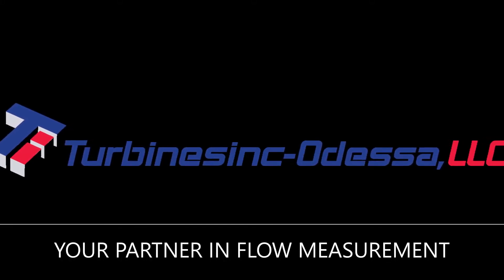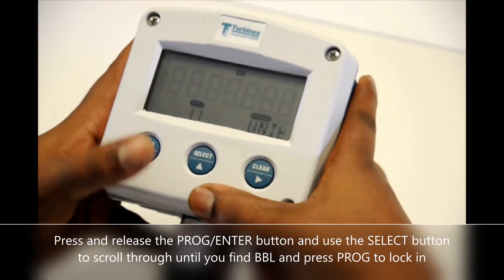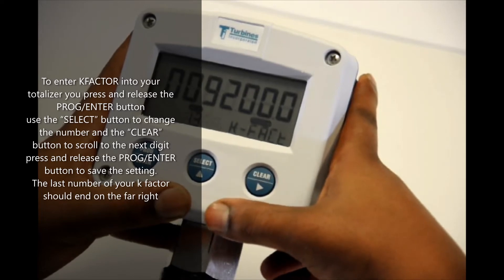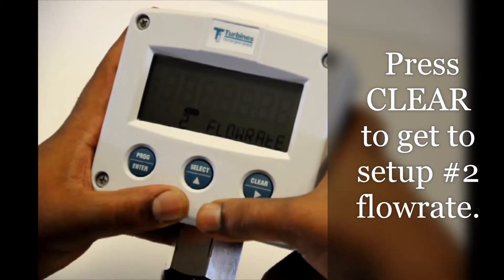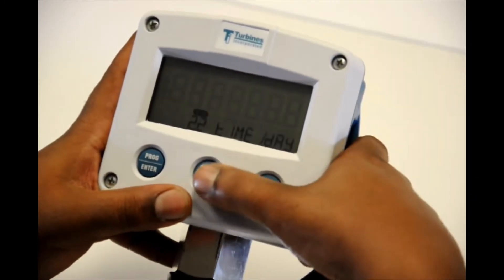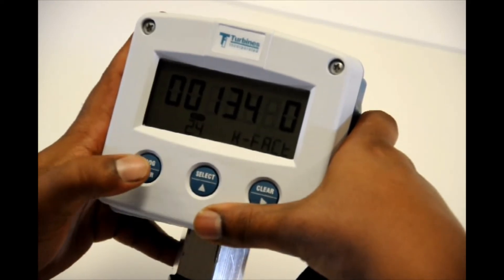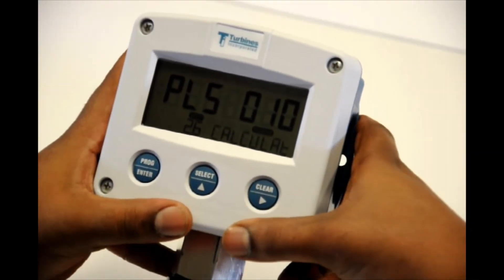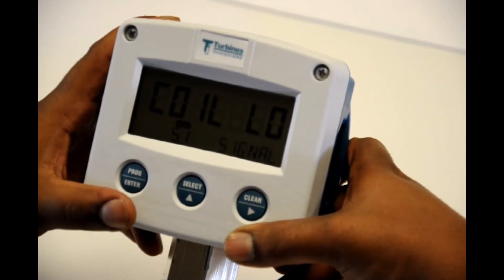FO12 P PROGRAMMING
HOW TO PROGRAM THE FO12 MONITOR FOR A TURBINE METER